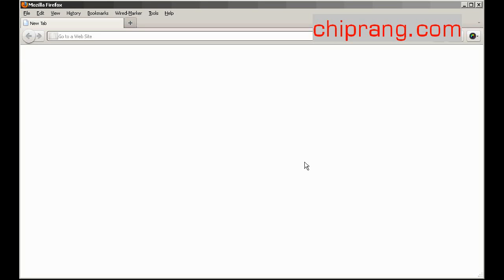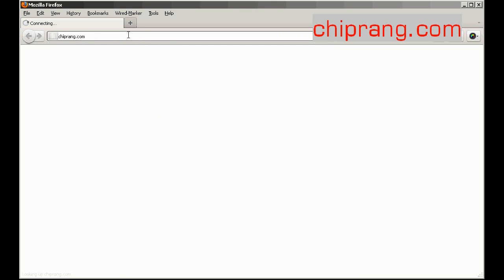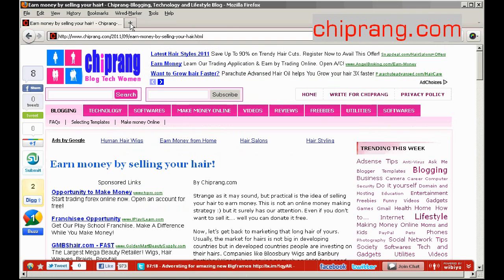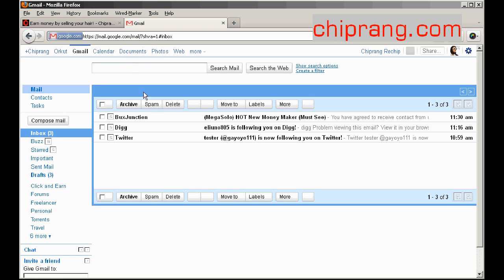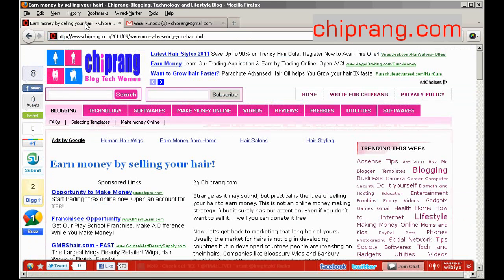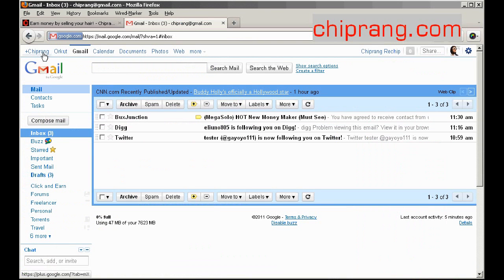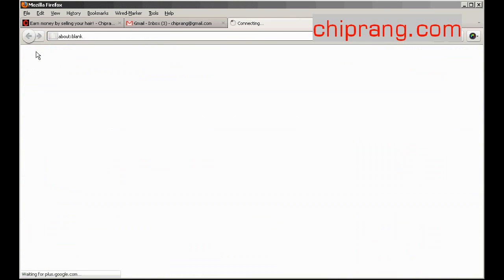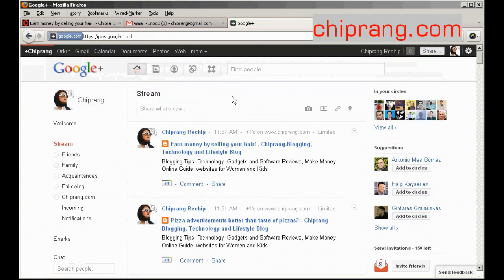How to share articles, news, blog post using Google+ button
This video tutorial will show you how you can share interesting stories easily with your friends using Google+ Circles.